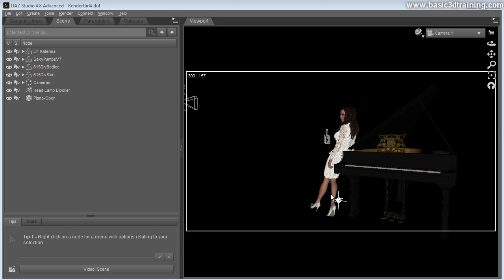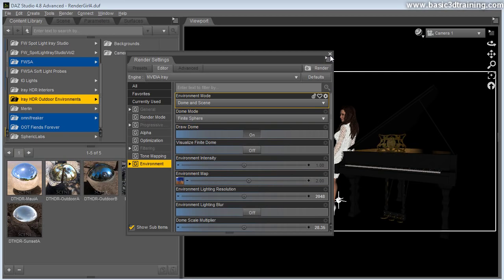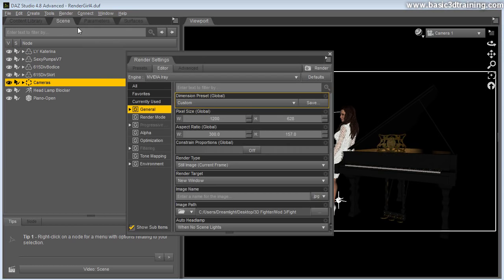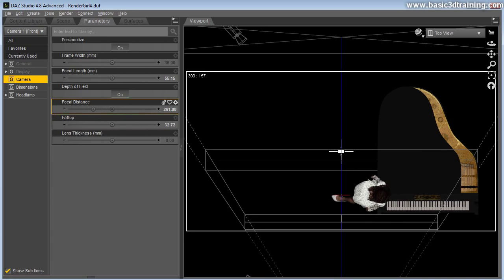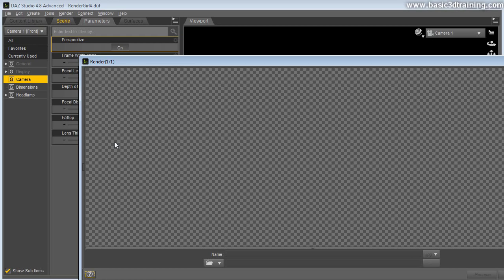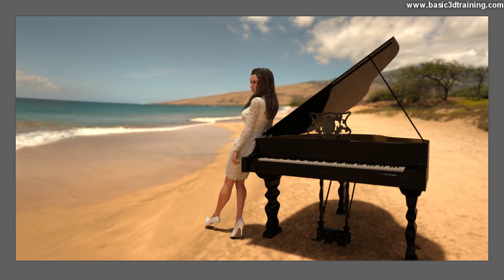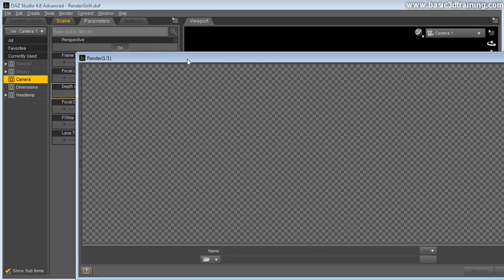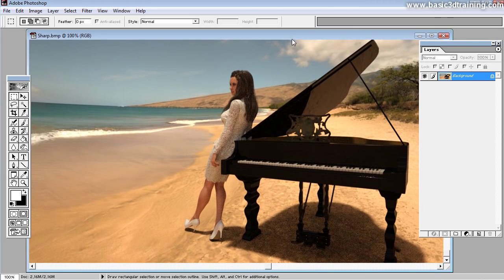How To Add DOF To DAZ Studio HDRI Renders (And Keep The Ground Sharp)